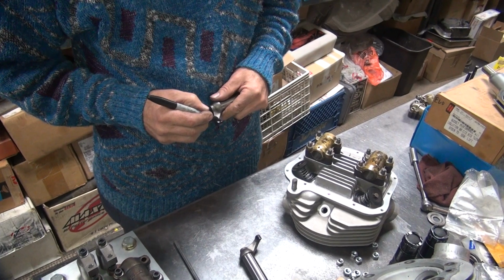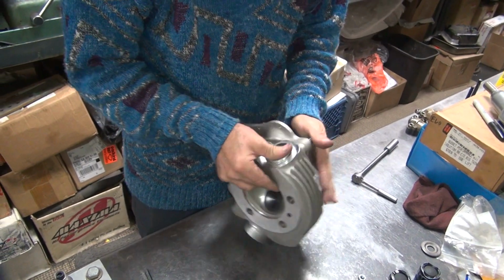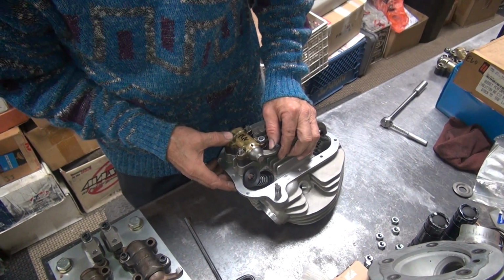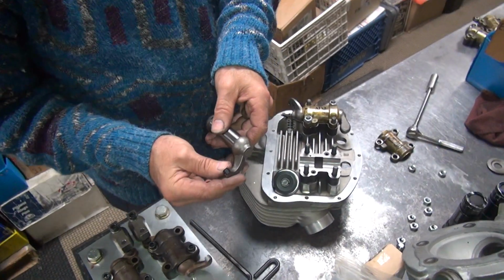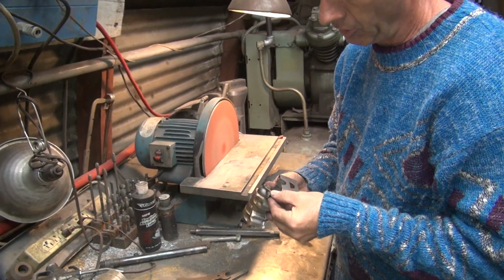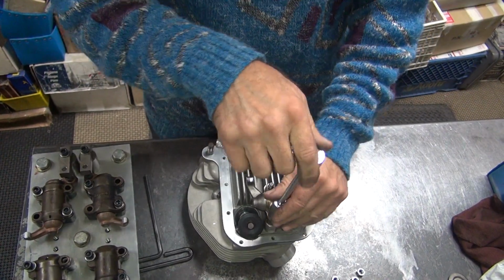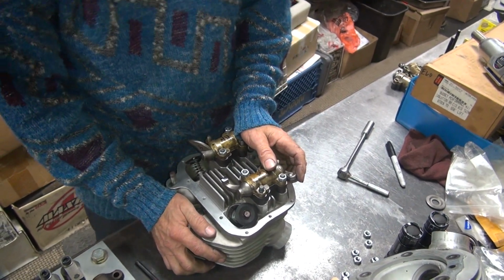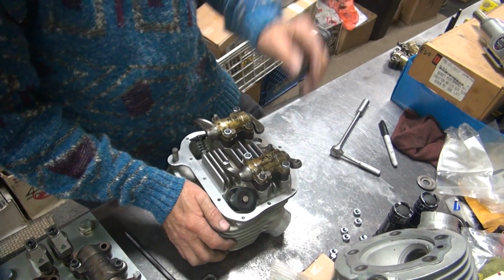#186 1961 FL 74ci std panhead rocker arm geometry tip grinding motor rebuild harley by tatro machine